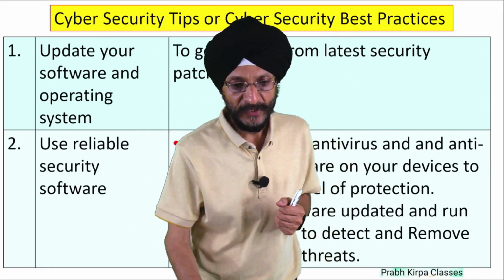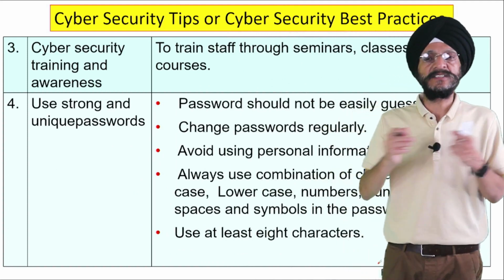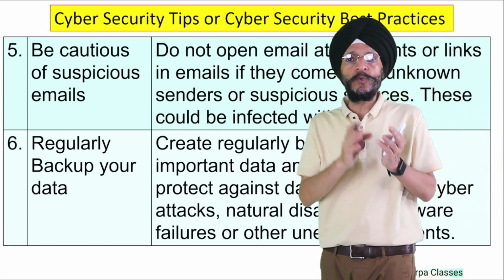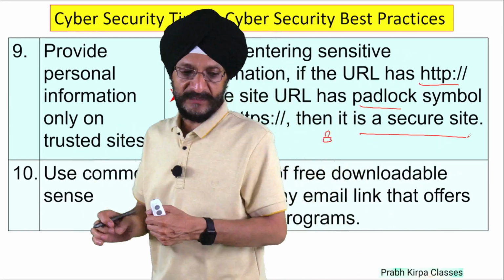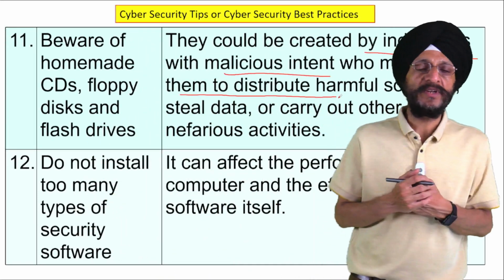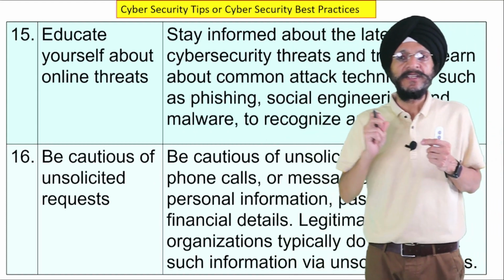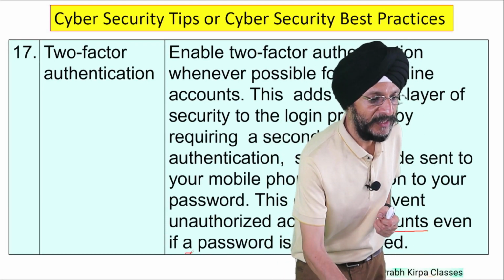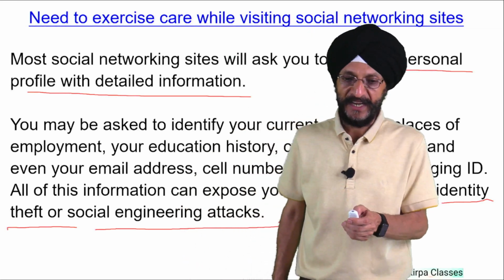Cybersecurity Best Practices